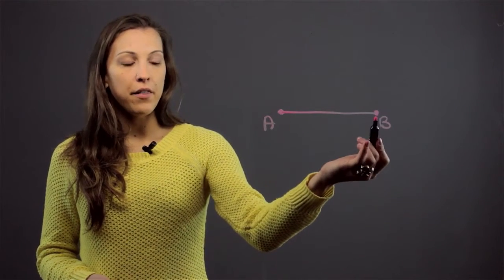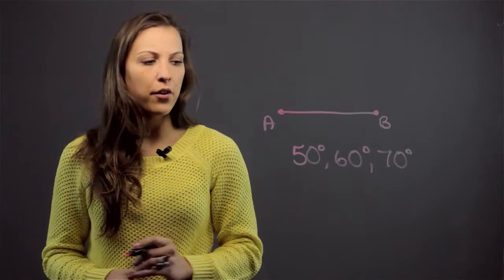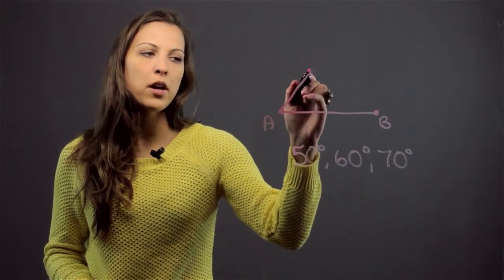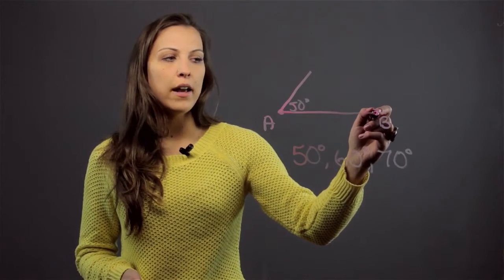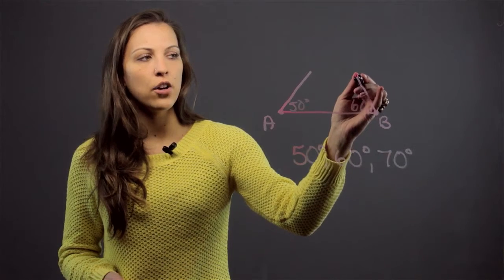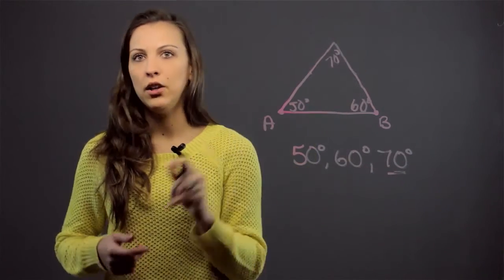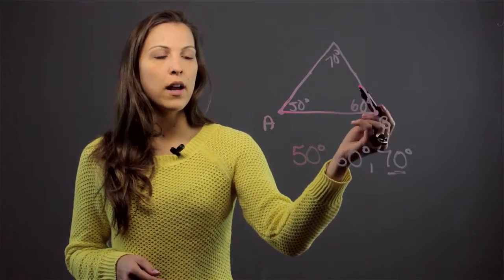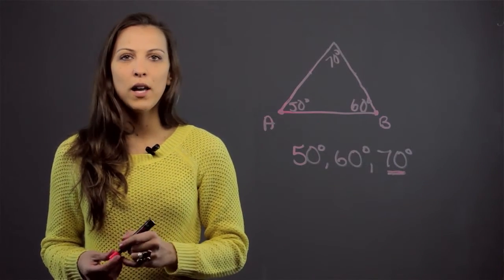How to Construct a Triangle When Given the Angles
Math expert Marija Kero constructs a triangle when she only knows the angles.  It does not matter which angle you start with, follow along with her and you too will construct a perfect triangle.